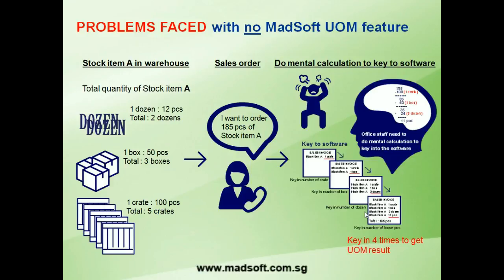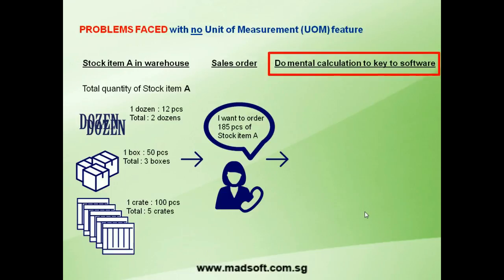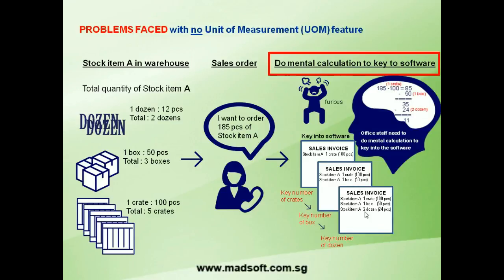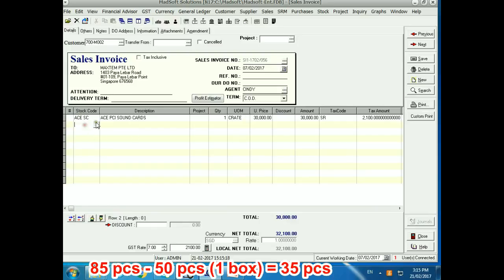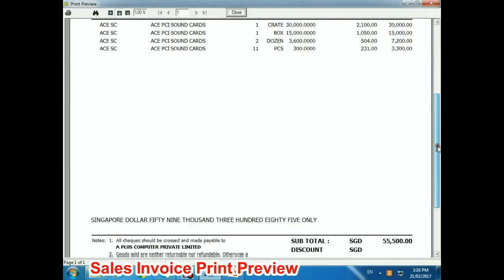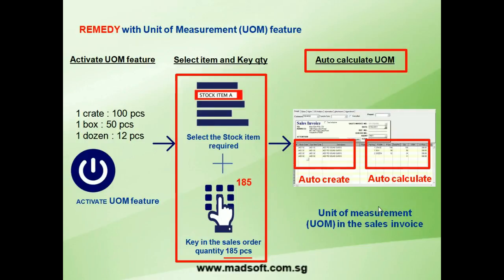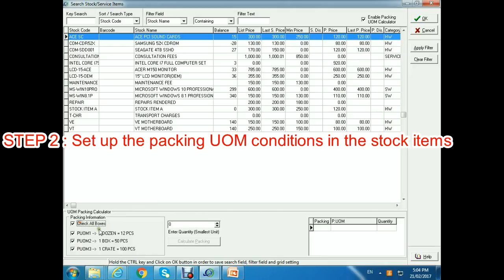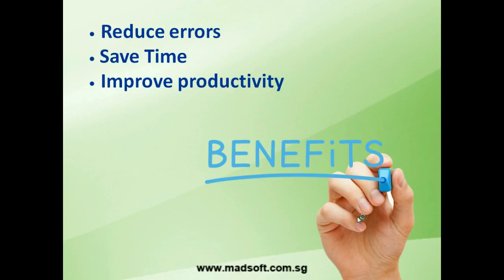MadSoft UOM Feature